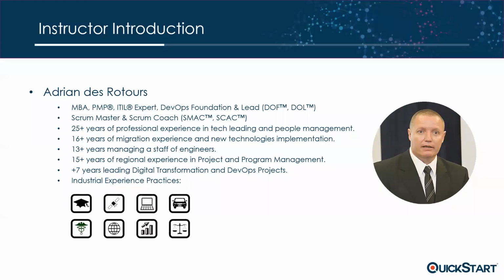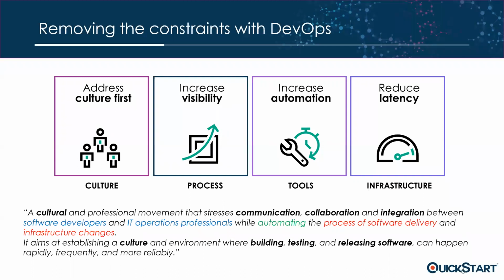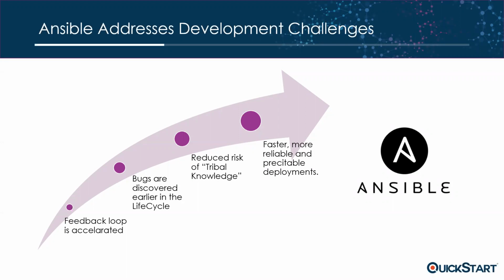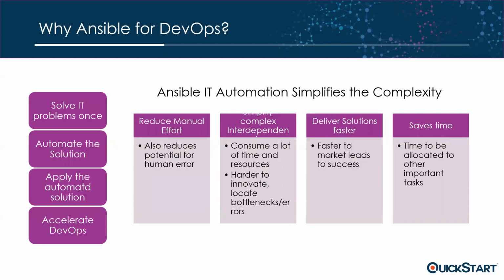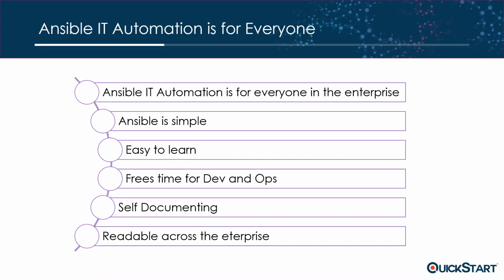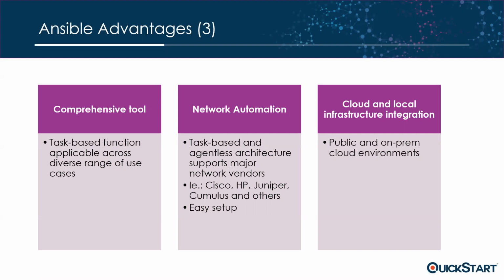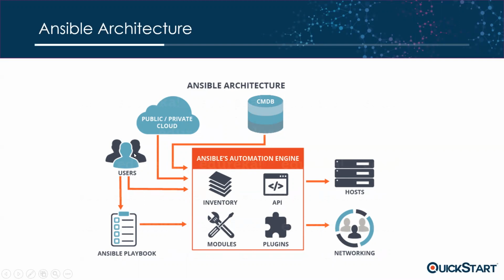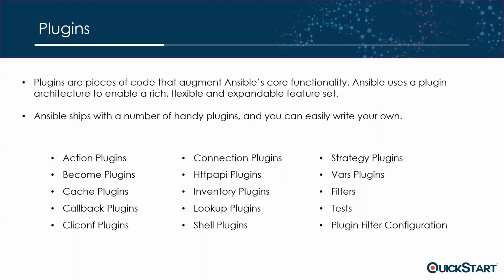How to effectively implement Automation with Ansible in a DevOps Environment (Free webinar)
Ansible is a powerful IT automation and configuration management tool. In terms of DevOps, Ansible can be considered to target four main automation areas, in Dev, Ops, Security and QA, and Business.

Repetitive tasks that must be figured out every time, are just huge time and money wasters. With Ansible, IT problems are solved once, then that solution is automated. The automated solution is then applied, and the resultant simplification of infrastructure and configuration effectively accelerates DevOps initiatives.

We’ll describe how Ansible automation can help address DevOps challenges and why it is used for DevOps identifying its advantages, comparing the differences between open source and the Red Hat professional version, identifying its pre-requisites such as the control machine and managed node requirements.

At the end, we’ll review some Ansible commands lines, plugins, filters, patterns, network
scaling automation and towers, to be prepared to run this automation adventure!

In this session, we will cover:

How Ansible automation can help address DevOps challenges
Why it is used for DevOps
Comparing the differences between open source and the Red Hat professional version
Identifying Ansible pre-requisites such as the control machine and managed node requirements
Ansible commands lines, plugins, filters and more
Q/A

You can take multiple courses to get thorough knowledge and skills on Ansiable at QuickStart: